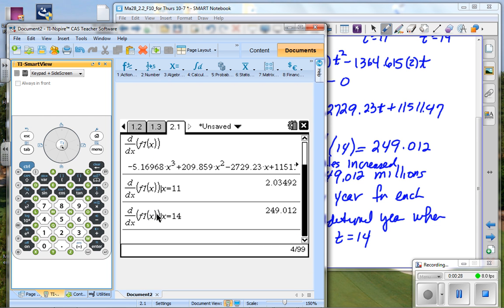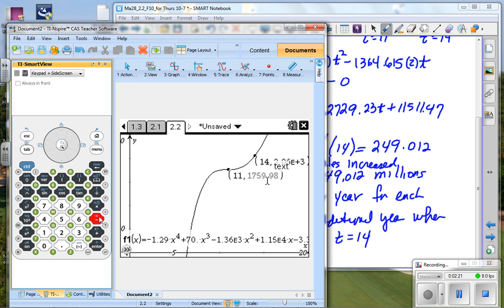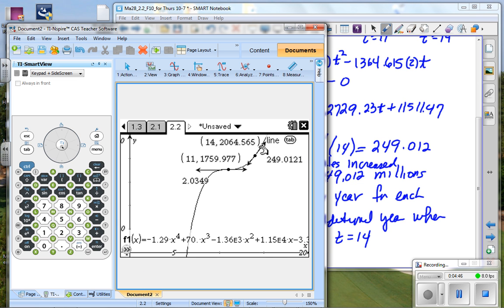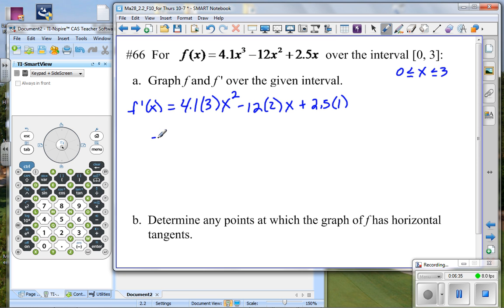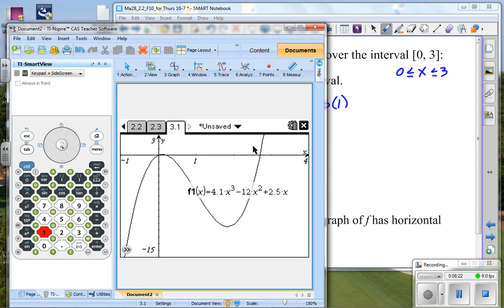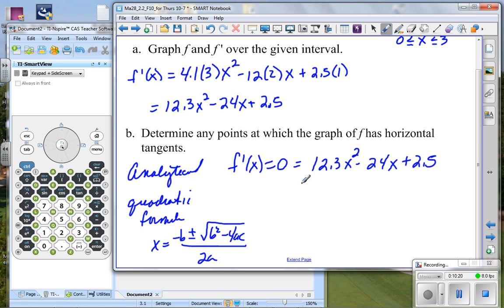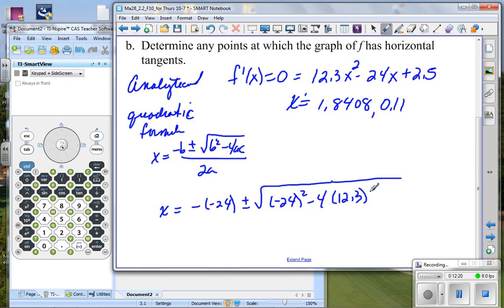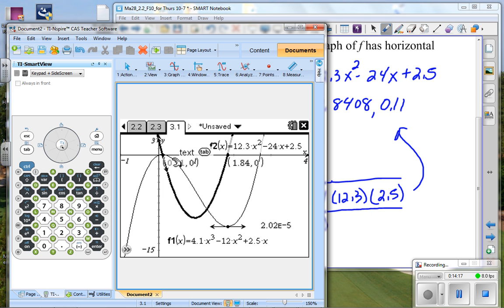Math 28 Sec2.2D for Thurs 2-24-2011.avi